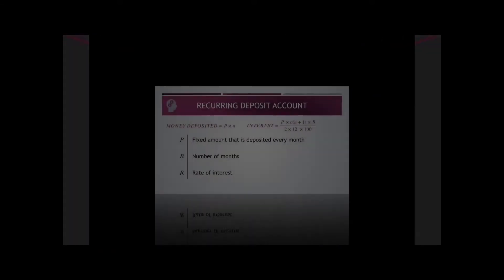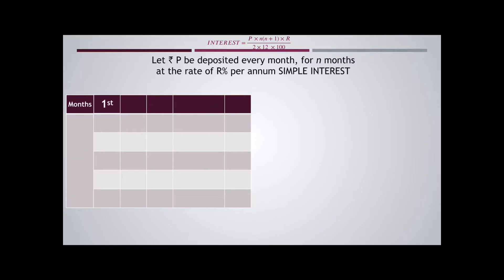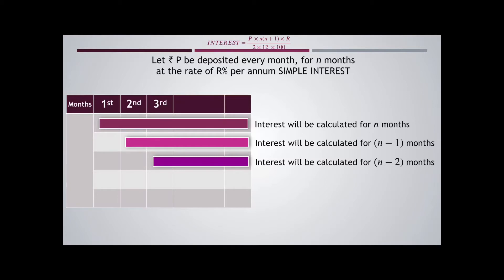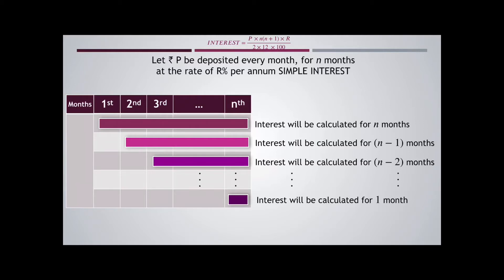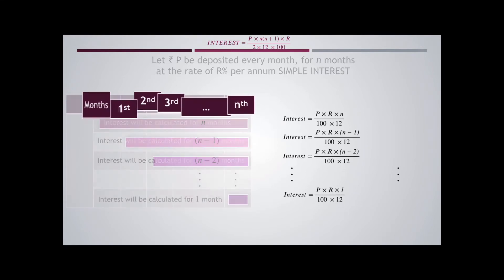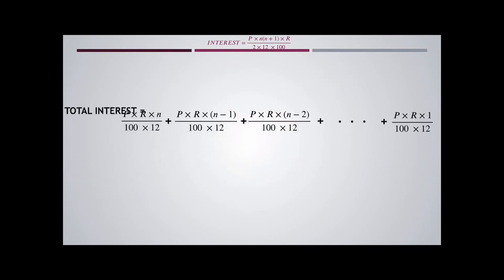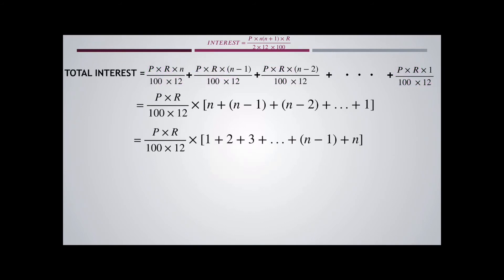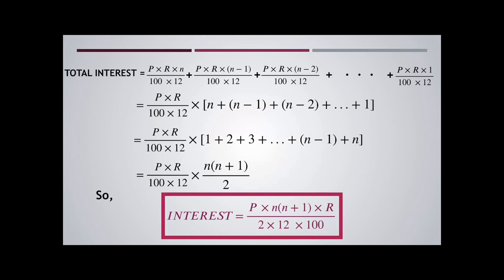Interest Rate Formula for Finding the Maturity Value of a Recurring Deposit Account | ICSE Class 10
BANKING | RECURRING DEPOSIT ACCOUNT | Formula for finding INTEREST | MATURITY VALUE | ICSE Grade 10

Derivation of the formula for Interest in a Recurring Deposit Account

Simple Interest

Sum of first n natural numbers